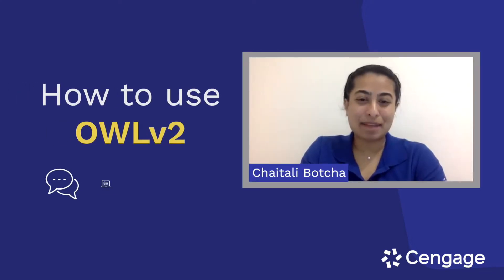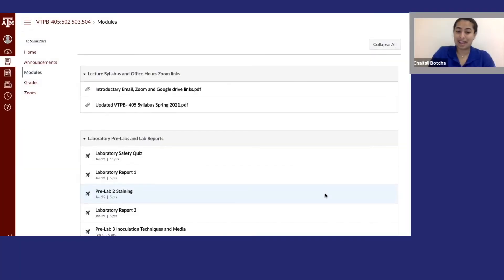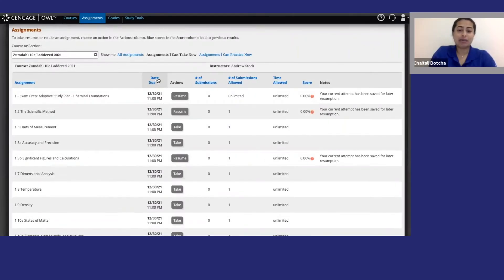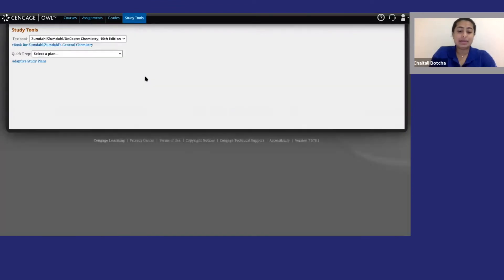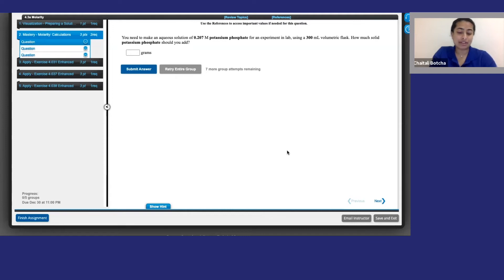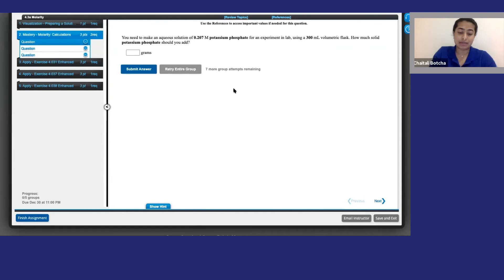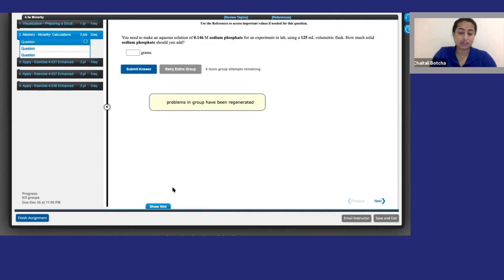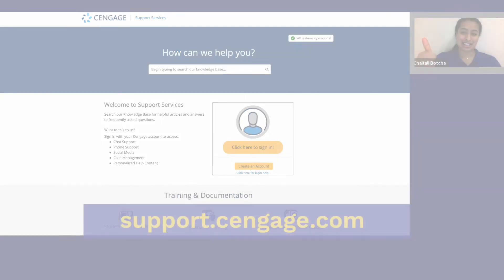How to Use OWLv2—Student Overview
Want to get the most out of OWLv2? In this quick video, a fellow student provides a helpful tutorial on how to access your eTextbook, submit assignments, view grades and more.